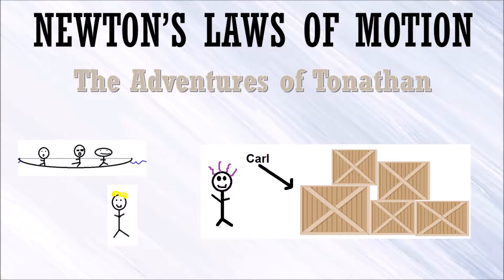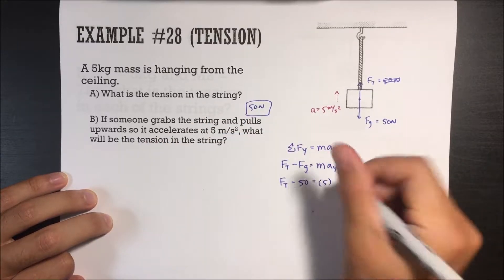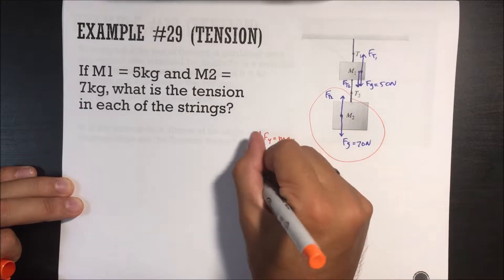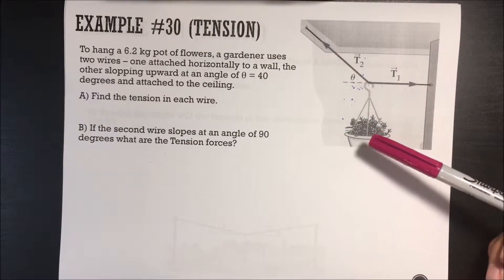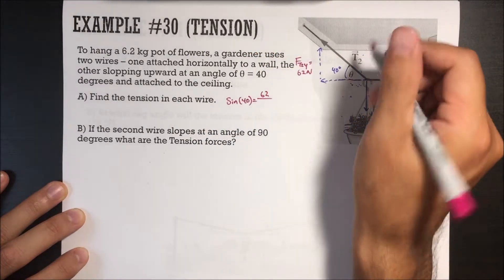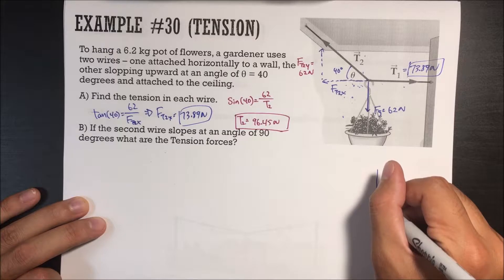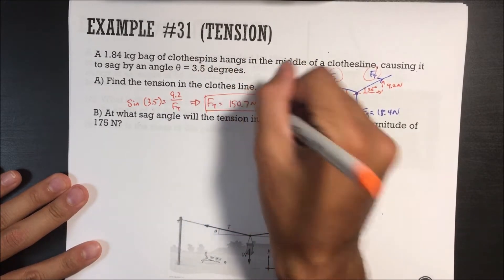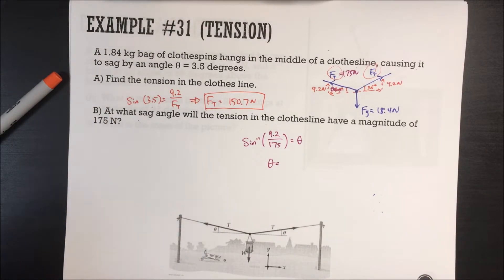Newton's Laws (Tension)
Learn about Newton's Laws while uncovering the story of Tonathan

Example #28 - 0:00
Example #29 - 1:50
Example #30 - 4:32
Example #31 - 8:12
Example #32 - 11:00